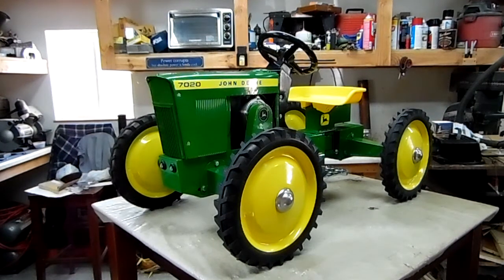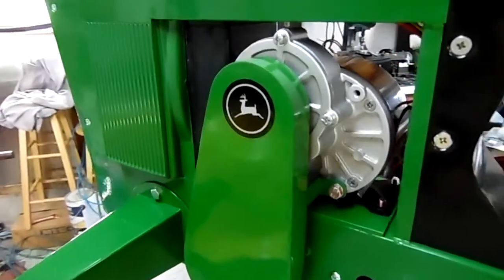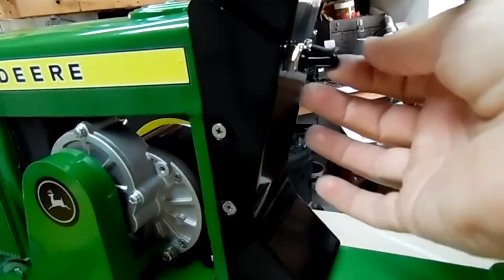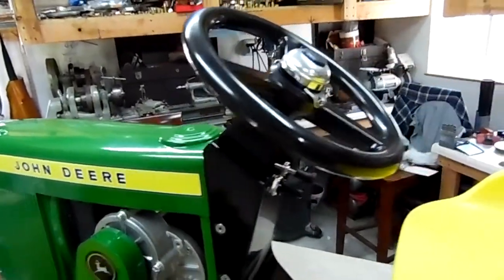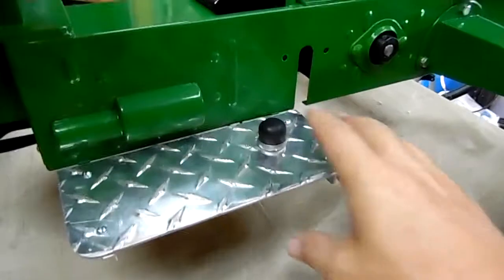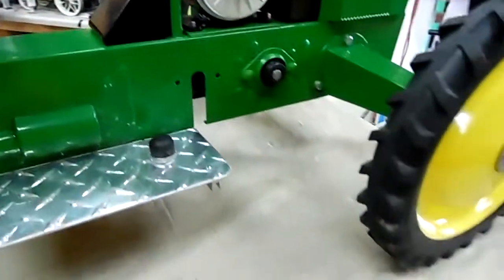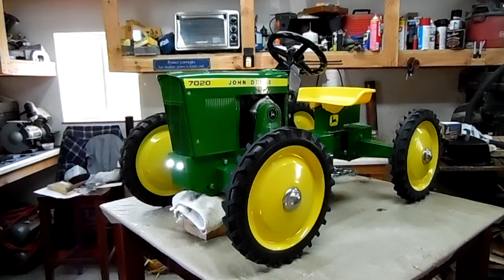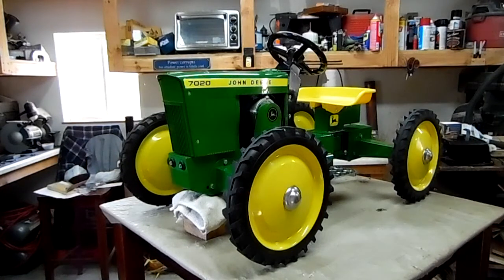John Deere 7020 W/12 V conversion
John Deere 7020, 12 volt pedal tractor conversion. this tractor has a 12 V gear reduced  electric drive motor with for/rev , headlights/taillights  & horn. the motor drives a bicycle chain to a geared  "jack-shaft" further reducing the gearing to the main drive axle. the battery is stored forward of the motor under the hood.  the plastic axle bushings we're replaced with custom fabricated bronze #841 oil impregnated bushings. the headlights are L.E.D  & are incredibly bright, the toggle switch is a for/rev DPDT with center off controlled by the "dead mans" switch on the right floorboard. traveling speed is estimated between 3-4 mph & the unit weighs 60 lbs fully outfitted.